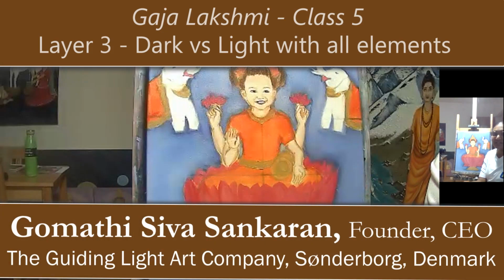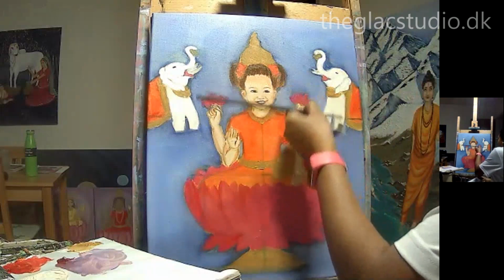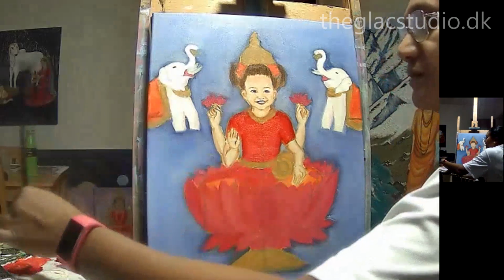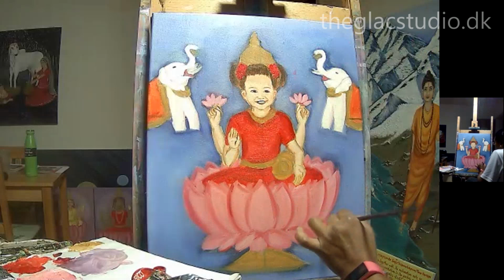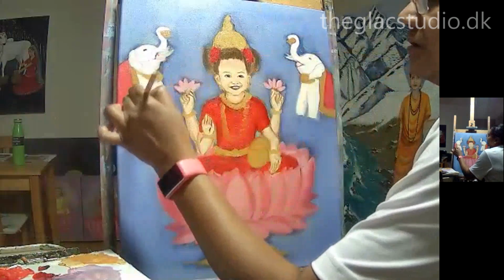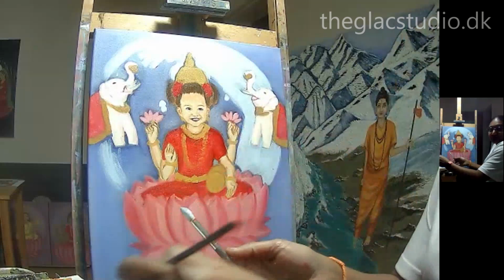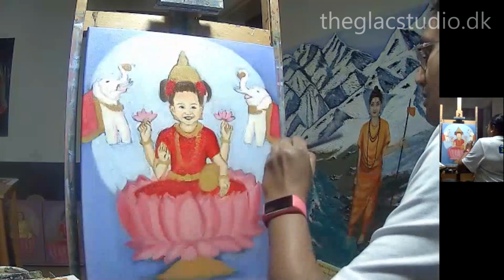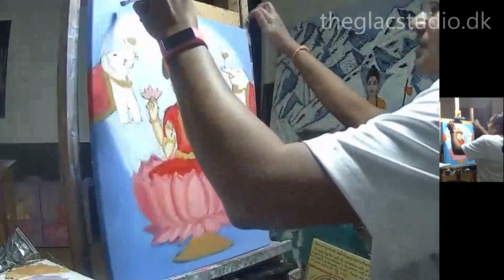STEP-BY-STEP Oil painting tutorial Gaja Lakshmi basics to advanced level Class 05 of 11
ATTRACT ABUNDANCE WITH GAJA LAKSHMI :)
Gaja lakshmi: Class 5 - Layer 3 - Dark vs Light with all elements
00:00 Class 5
01:08 Recap
02:44 Working on elephant
13:38 Working on clothing
22:00 Working on Lotus
29:49 Working on jewellery
36:42 Working on background

About the tutorial:

This is a basics to advanced level tutorial on oil painting on a small canvas  40 x 50 cms. Watch, and paint along with me :) Learn how to make an oil painting of Gaja Lakshmi (one of the eight forms of Goddess Lakshmi /Ashta Lakshmi) step-by-step. Get to know the tips and tricks as to how to make a professional quality painting.

More on this series of 8 tutorials on Ashta Laksmi:

I have created 8 different tutorials for the Ashta Lakshmi images. What you have chosen to work on is Gaja Lakshmi. Ashta means eight. Ashta Lakshmis are 8 Goddess that are celebrated and prayed for all the positive propensities of life such as good health, wealth, happiness, good food, courage, victory, knowledge, children and family.

Materials Required:

1. Professional oil colors 37 ml 1 pack (Also see "Colors & Brands used in the video”) 2. Cold pressed raw linseed oil used for oil painting – 1 bottle 3. Hog hairbrushes – 1 set 4. soft synthetic brushes for Oil /Acrylic – 1 set (Also see “Brushes used in the video”) 5. wooden /metal /glass palette or plate – 1 (Avoid plastic palette) 6. small metal lid or candle stand to pour oil – 1 7. 1 small bottle of dishwashing liquid for cleaning brushes 8. 1 cleaning cloth 9. 1 Paper towel 10. glass medium-sized jar (any used jar f.eks. marmalade jar) 11. 80 x 60 cm canvas 12. Magnifying Glass - 1

Colors & Brands Used in the Video Tutorials:

1. Titanium White – Winsor & Newton brand 2. Burnt Umber – Winsor & Newton brand 3. Yellow Ochre – Winsor & Newton brand 4. Sky Blue/Primary – Maimeri Classico Brand 5. Ultramarine Blue – Maimeri Classico Brand 6. Mars Red – Maimeri Classico Brand 7. Olive Green _ Van Gogh Brand 8. Earth Green – Maimeri Classico Brand 9. Permanent Yellow Light – Maimeri Classico Brand 10. Ivory Black – Maimeri Classico Brand 11. Crimson – Maimeri Classico Brand 12. Yellow Ochre Light – Maimeri Classico Brand 13. Vermillion Light _ Maimeri Classico Brand 14. Prussian Blue – Maimeri Classico Brand 15. Permanent Violet – Maimeri Classico Brand 16. Cadmium Orange – Maimeri Classico Brand 17. Light Gold - Rembrandt Brand

Brushes Used in the Video Tutorials:
1. Hog hairbrush – Round (Large) size 12 for the first Layer or washing the canvas
2. Soft synthetic brushes – Round – sizes 0 to 14
3. Soft synthetic brushes – Flat – sizes  0 to 14
4. Soft synthetic brush – Angular – size 18
5. Microbrush - size 0/12 Princeton Round velvet touch